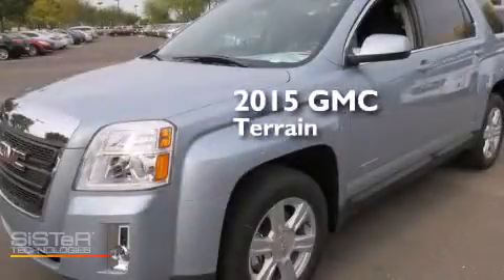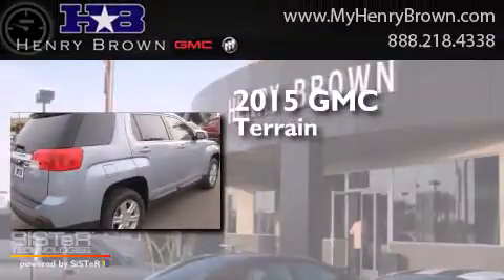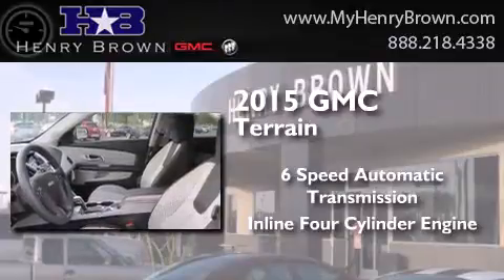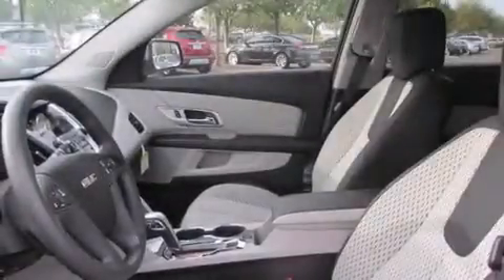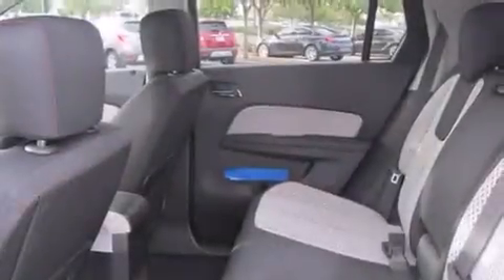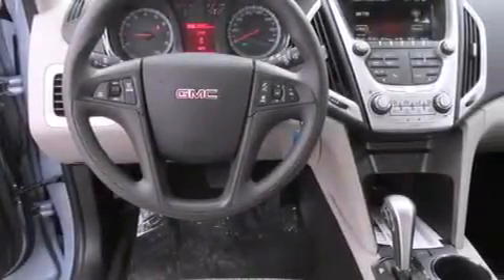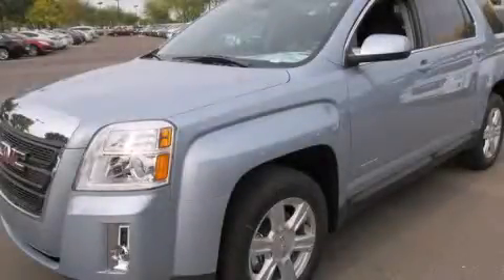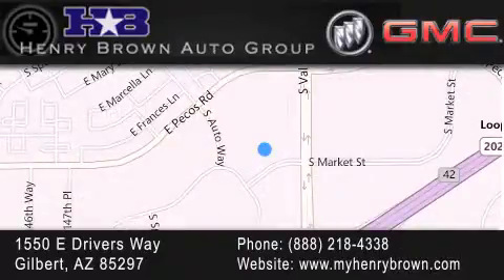2015 GMC Terrain Gilbert AZ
Year : 2015
 Make : GMC
 Model : Terrain
 Engine : 2.4L 4Cyl
 Trans . : 6 Spd Automatic
 Exterior : Silver Sky Metallic

 Interior : Light Titanium
 Stock : 5T1008

 1550 E. Drivers Way